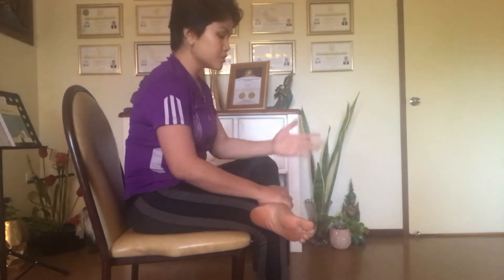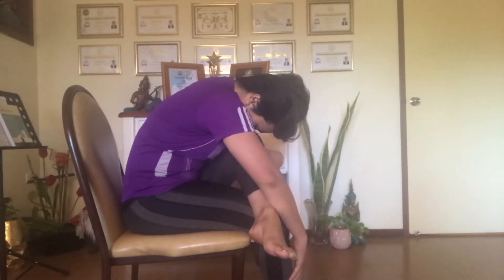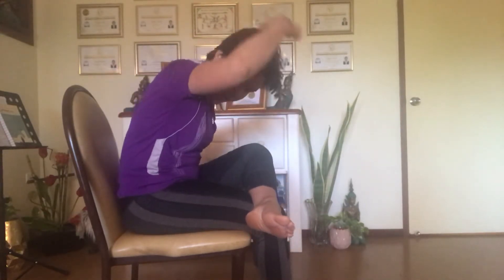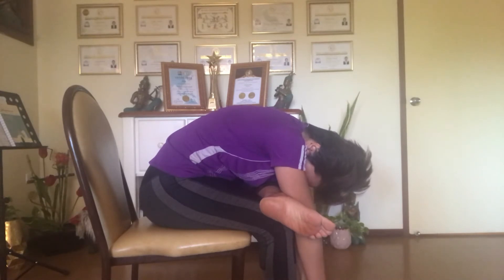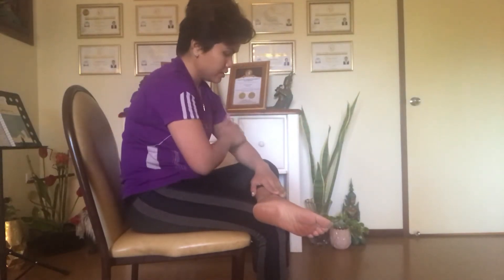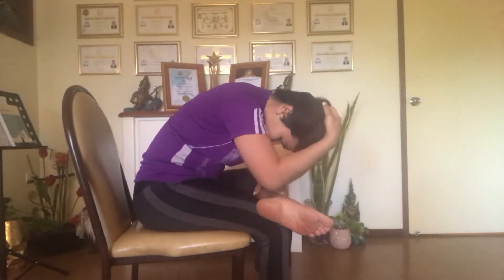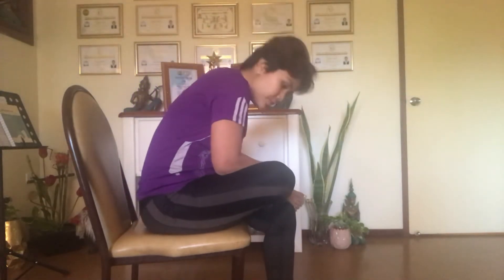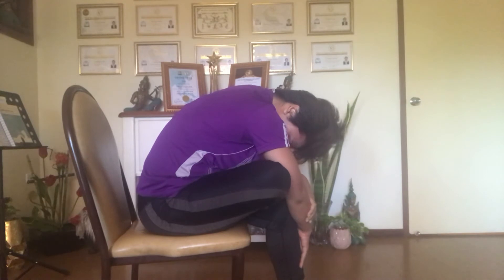Stretching EP.2 sciatica nerves pain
Help relieve pain in your sciatica nerves and improve flexibility in your hip muscles and join